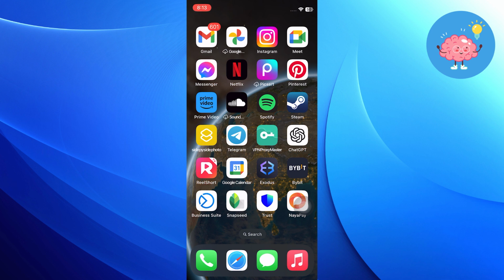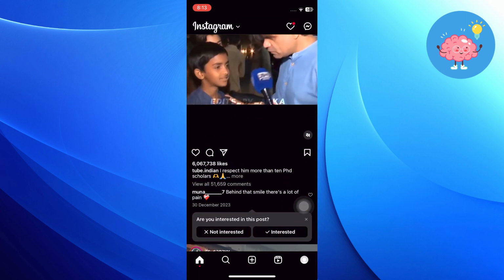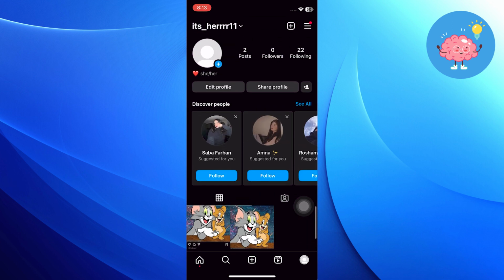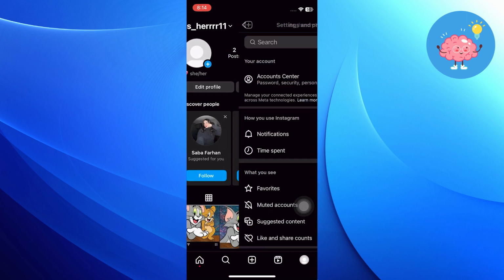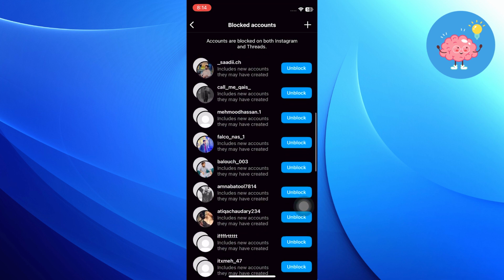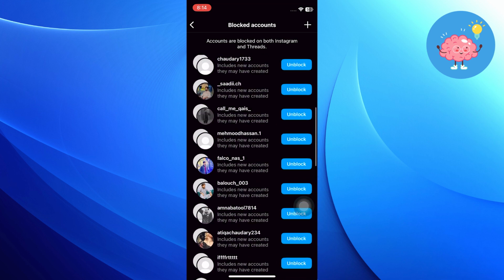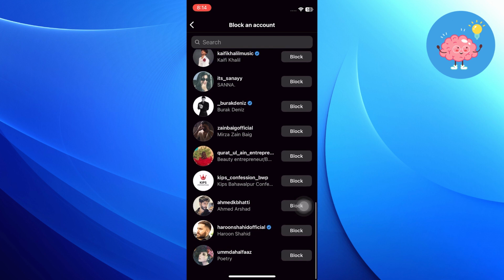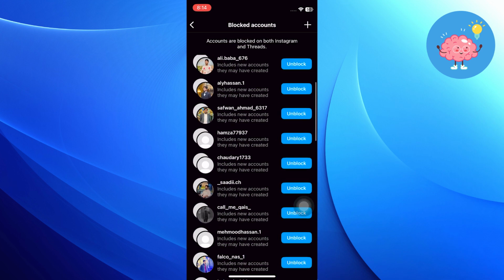How To Check Instagram Block List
In this video, I'll guide you on how to check your Instagram block list, helping you manage your account's privacy and interactions effectively. Whether you're curious about who you've blocked or want to review your blocked accounts, understanding your block list is essential for a positive Instagram experience. Watch now and take control of your social interactions on Instagram!